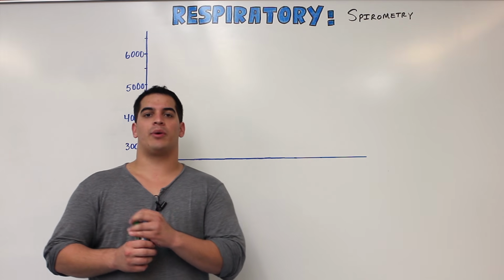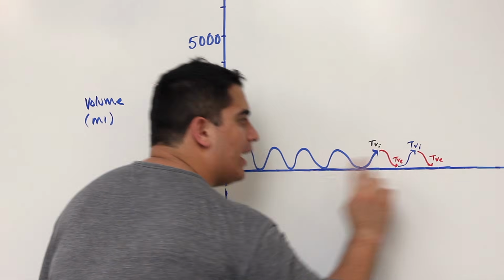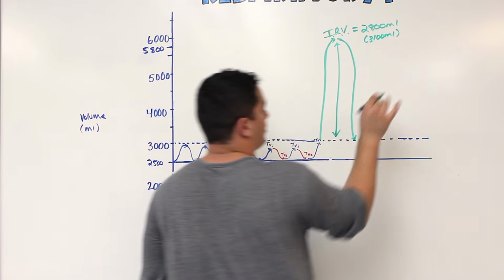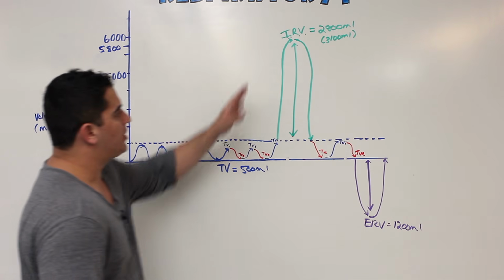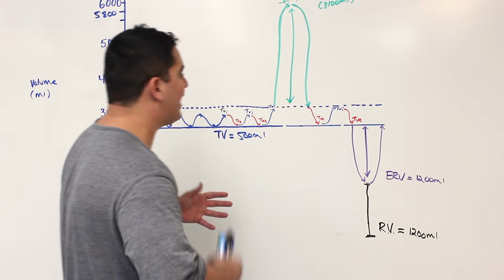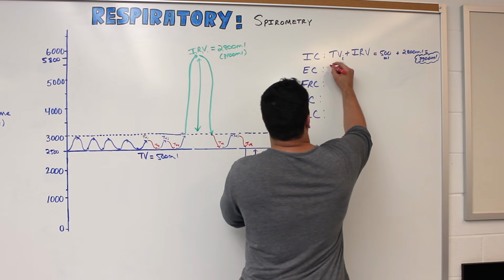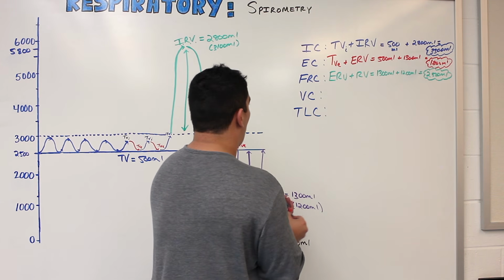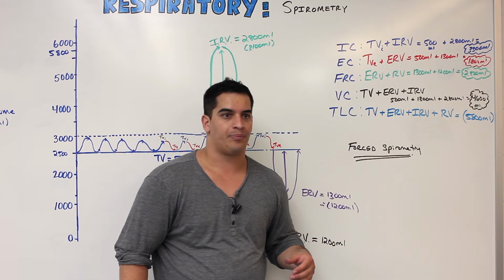Respiratory | Spirometry: Lung Volumes & Capacities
Ninja Nerds!
In this respiratory physiology lecture, Professor Zach Murphy provides a clear and high-yield overview of Spirometry, focusing on measuring and interpreting lung volumes and capacities—a cornerstone of pulmonary function testing.

We begin by defining the core lung volumes, including tidal volume (TV), inspiratory reserve volume (IRV), expiratory reserve volume (ERV), and residual volume (RV). You’ll learn how these individual volumes combine to form lung capacities, such as vital capacity (VC), total lung capacity (TLC), functional residual capacity (FRC), and inspiratory capacity (IC).

The lecture explains which parameters are directly measured through spirometry and which must be calculated or inferred, and emphasizes the physiological significance of each measurement during normal breathing and forced maneuvers.

We also introduce how spirometry is used clinically to assess lung function in conditions like obstructive (e.g., asthma, COPD) and restrictive (e.g., pulmonary fibrosis, scoliosis) lung diseases.